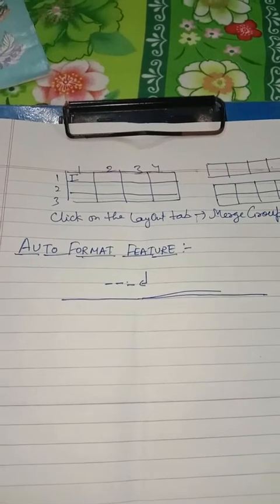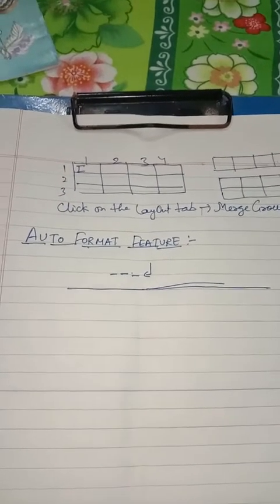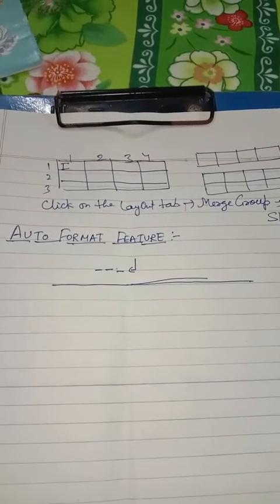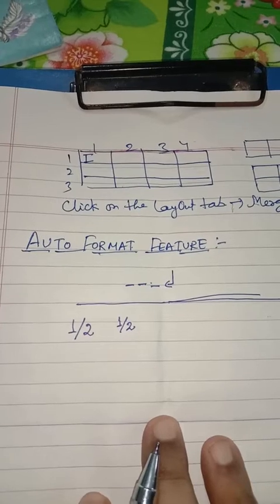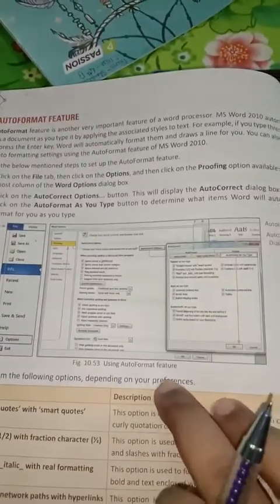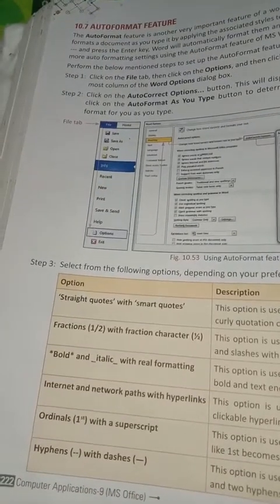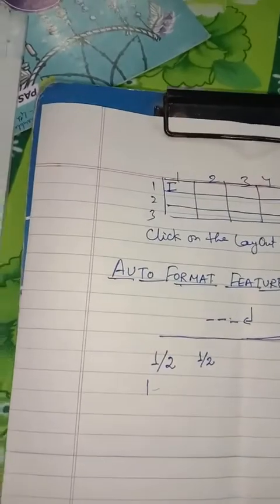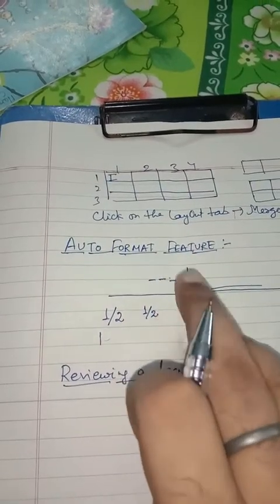Lesson -More on Ms Word 2010(part(7.1))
Topic -Auto Format